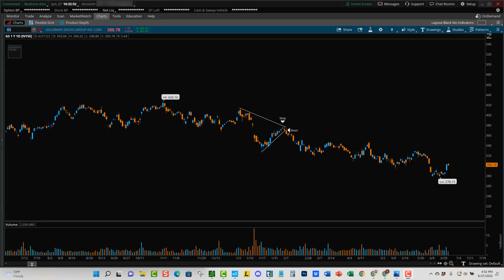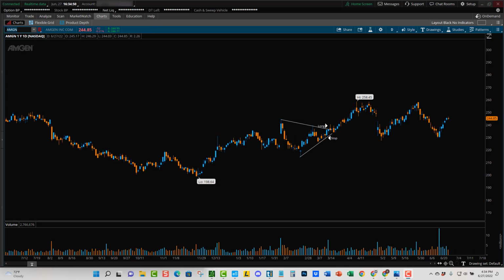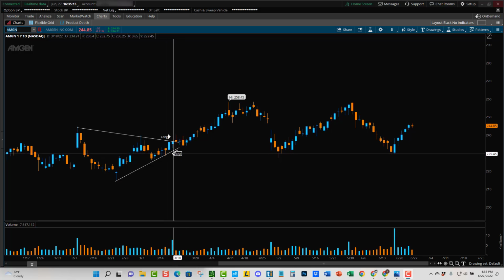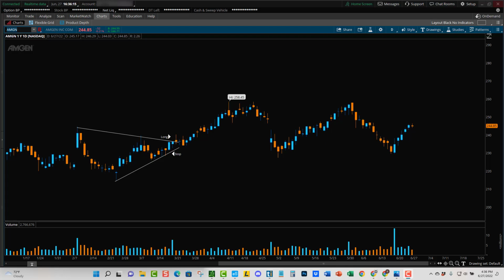How to Trade Symmetrical Triangle Patterns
This video explains how to spot and trade symmetrical triangle patterns, including where to place your stop loss.

Join Our Trading Community & Receive:
• Trading Courses
• Trade Rooms
• Live Streaming
• Alerts
• Watch Lists